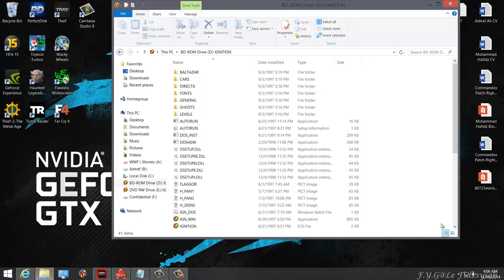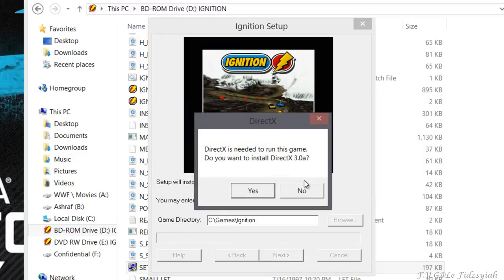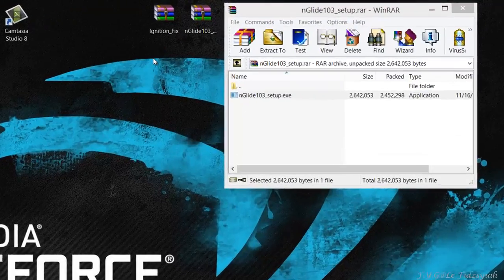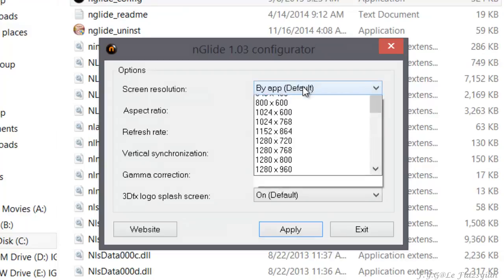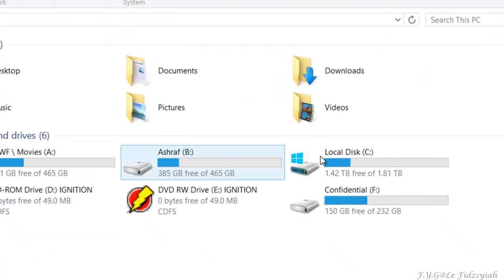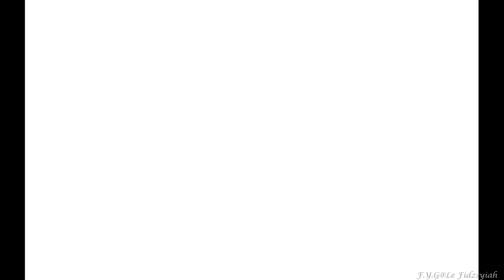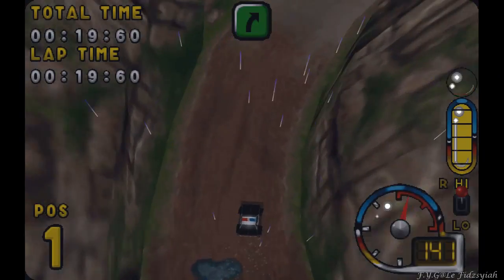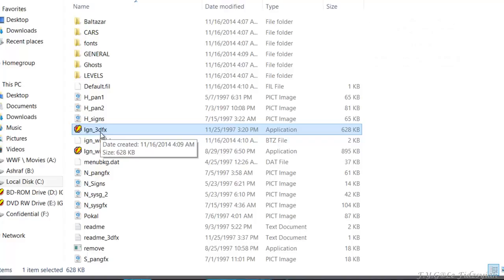How To Play Ignition On Win 8.1 / 8 / 7 / Vista (x86 & x64)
IMPORTANT: Nglide Must Be installed in order for the game to work. Keyboard Language is A Little Messed up, but just configure accordingly it will still work. This 3Dfx is the 2nd Patch. I found out that the 3rd 3dfx patch removes the water splashes effects and rain effects, therefore I don't recommend it.

Configuration of Nglide is optional though recommended for best resolution and Aspect ratio.
Music can only be played if Drive Letter is D:\ (.cue \ ccd is applicable if cd rom is not inserted for music)
Nglide Config.exe can be found in C:\Windows\Syswow64\Nglide_Config.exe

Steps:
Install Nglide Wrapper (Default Installation Directory is C:\Windows\SysWow64\Nglide_config.exe)
Copy Files into installation Dir
Launch game with lgn_3dfx.exe